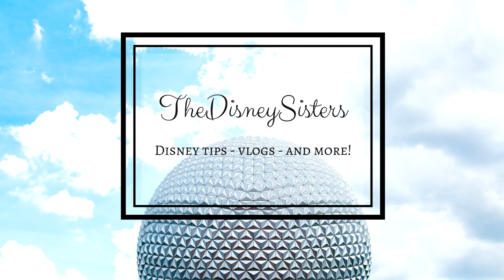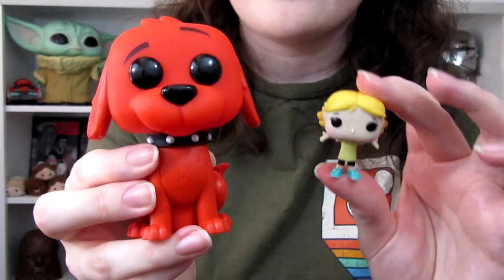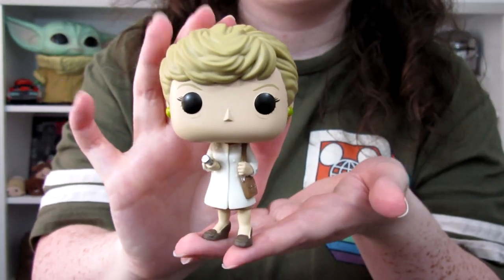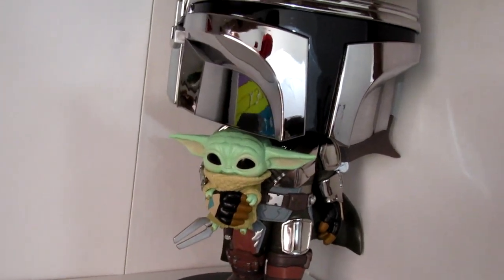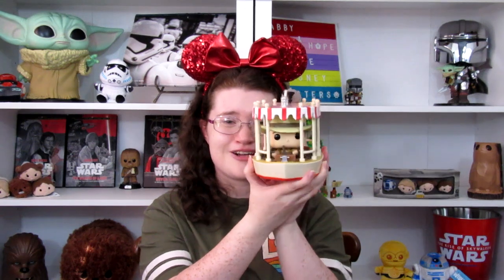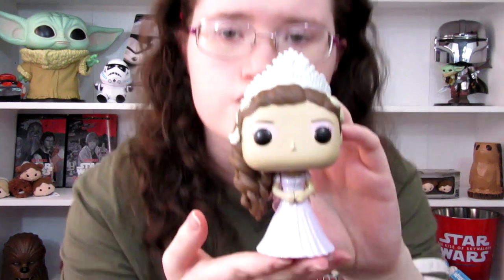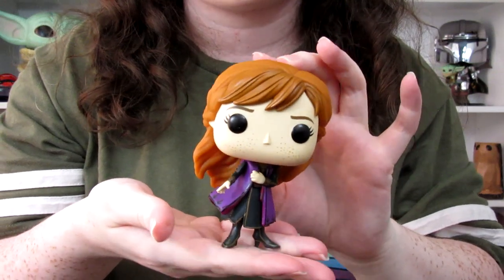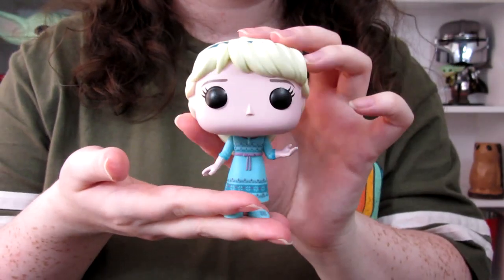Disney Funko Pop Collection Part 2 - TheDisneySisters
In today's video, Abby shares her Funko Pop collection! Which Pop was your favorite?